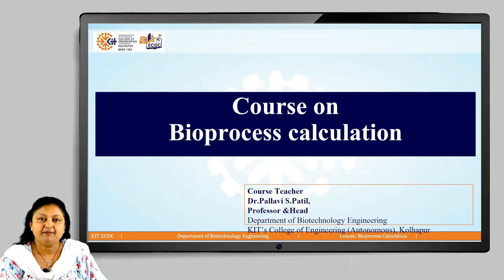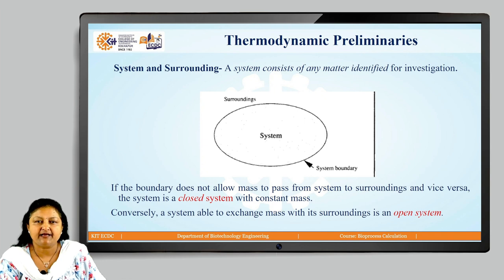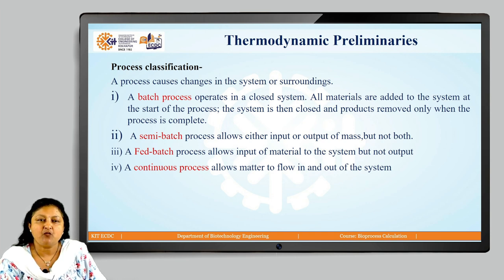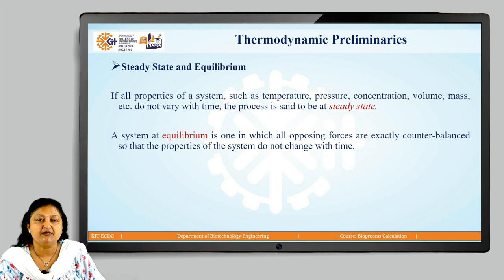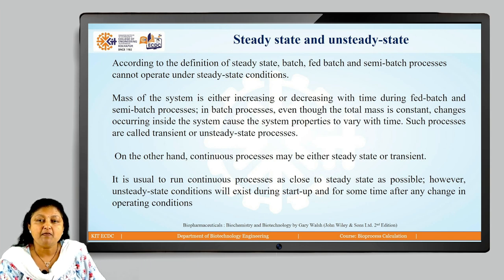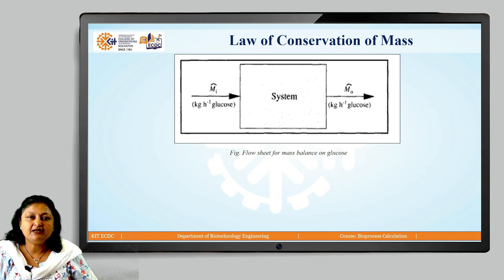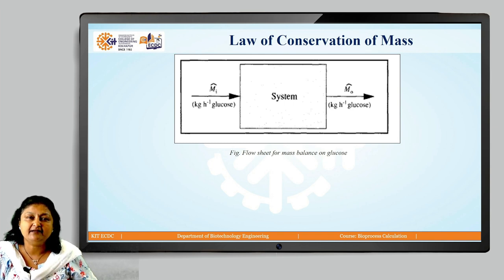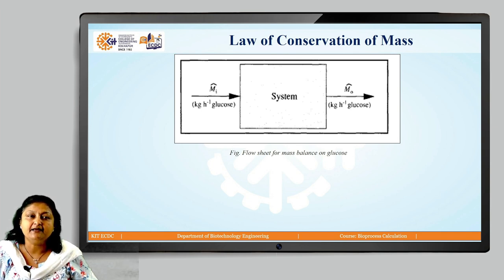Material Balance 1